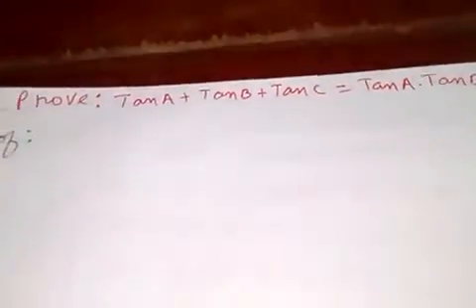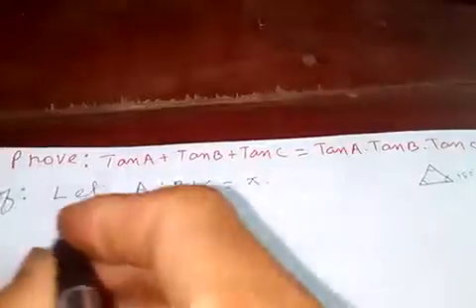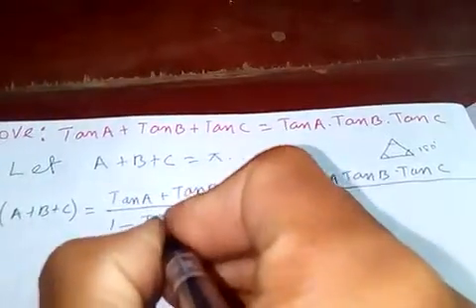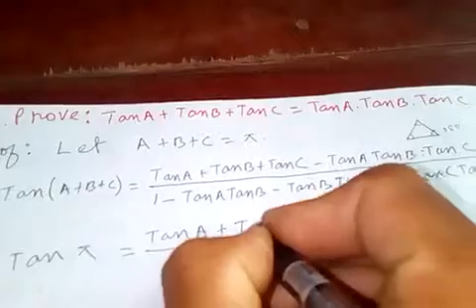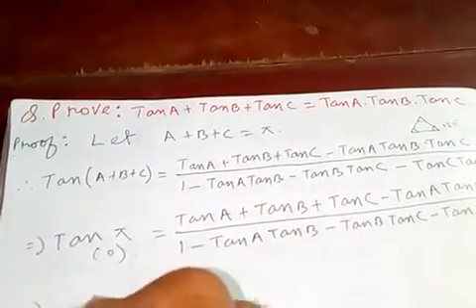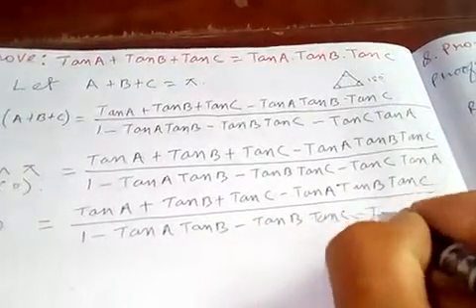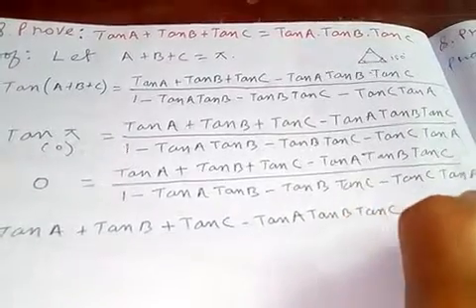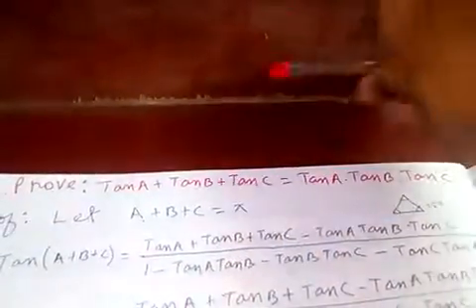Proof of TanA+TanB+TanC=TanA.TanB.TanC.